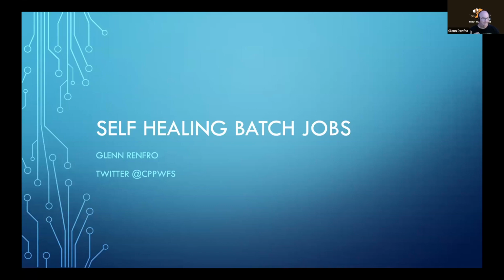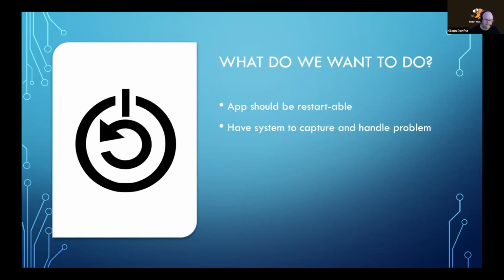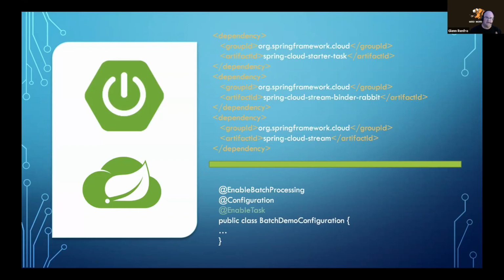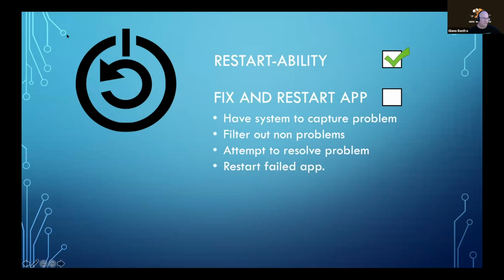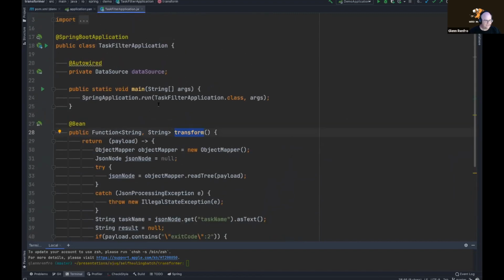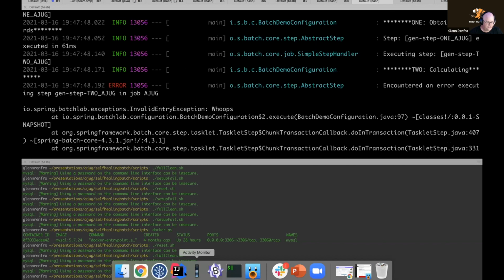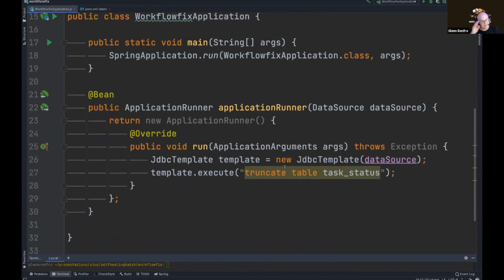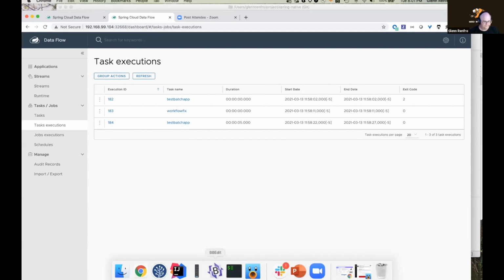AJUG March 2021 Meeting Self Healing Batch Job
Your batch app crashed two hours into its three-hour run. Now you may have to do some cleanup and then restart it. Do you really have to do this, or can tools do this for me?

In this talk, we show how you can use Spring Batch and workflow engines to rescue a failed batch execution.

This discussion includes examples of how you can use Spring Cloud Data Flow composed tasks or Argo along with Spring Batch to reset and restart an execution without human intervention.

Bio - Glenn Renfro
As a VMware engineer, Glenn Renfro is a core committer for Spring Cloud Task, Spring Batch, and Spring Cloud Data Flow. He has 14 years of experience in designing, building, and delivering enterprise-level applications in Java and 21 years total of software development experience.